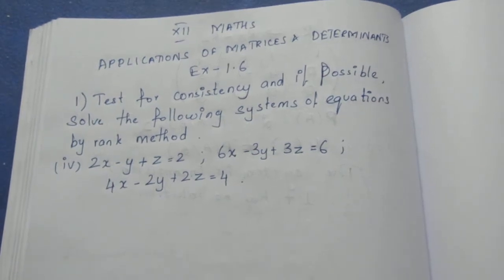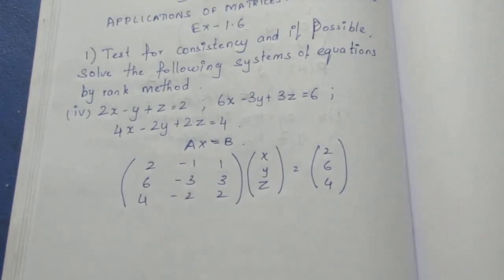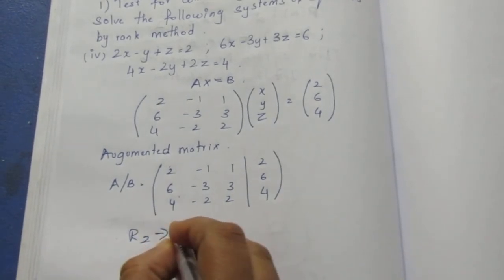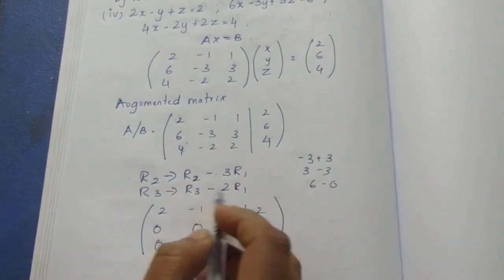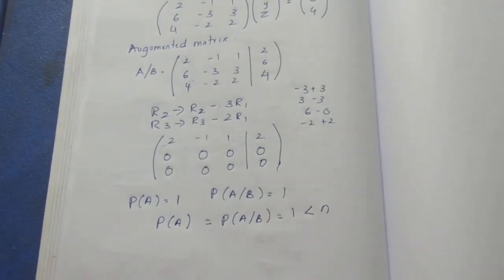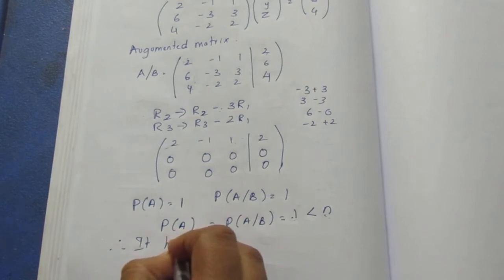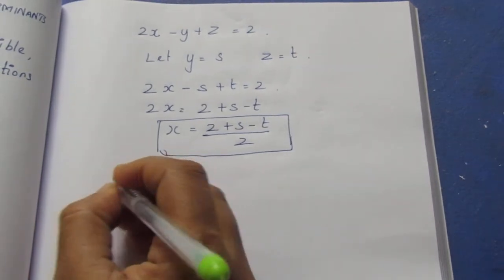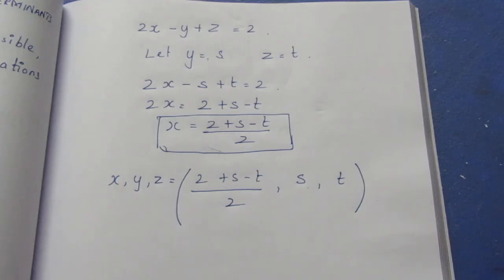TN Class 12 MATHS APPLICATIONS OF MATRICES & DETERMINANTS EX 1.6 SUM 1 (IV)